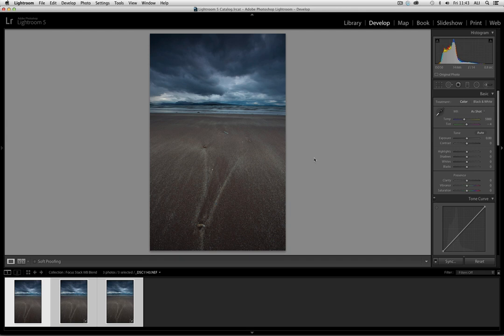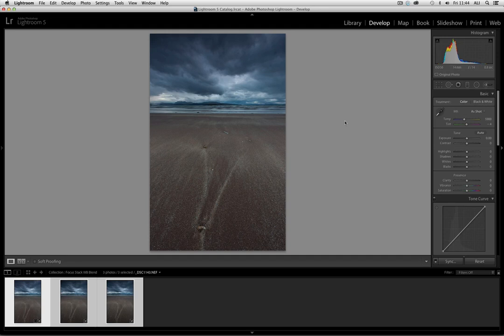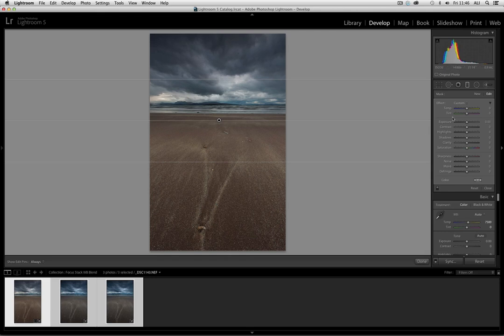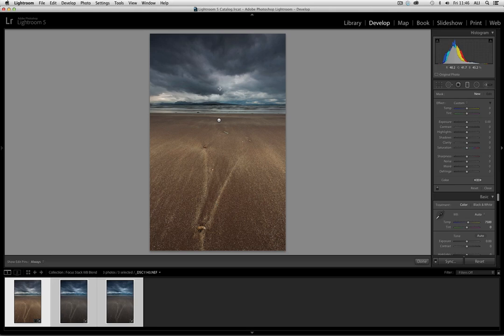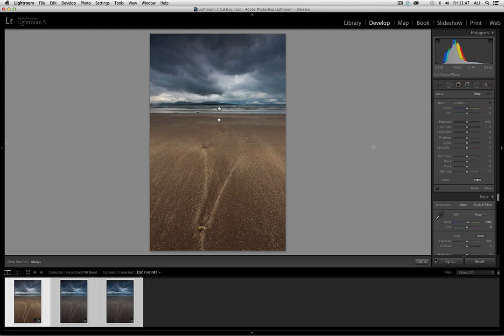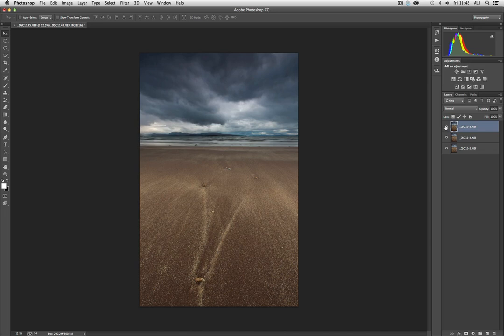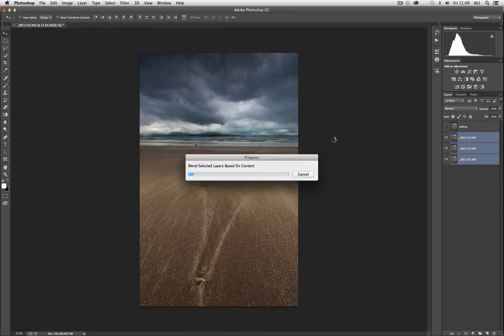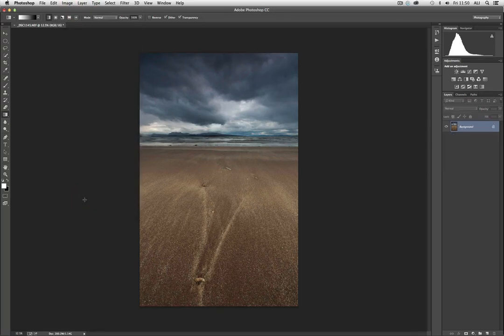9 White Balance Blending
Blending multiple images for focus and white balance, with a tip to deal with moving subjects in the frame.